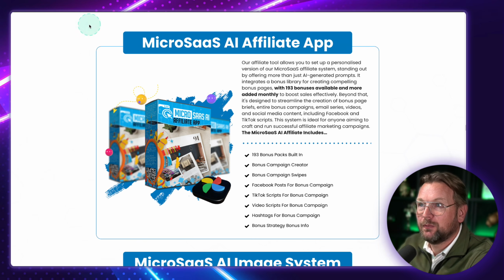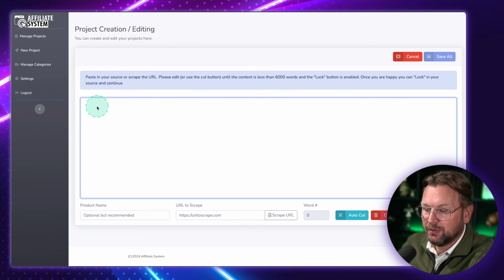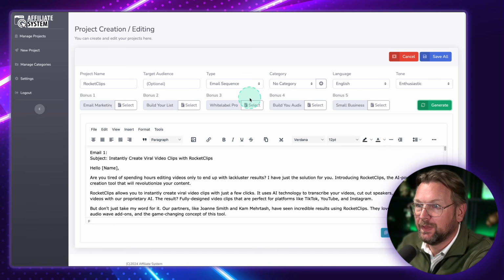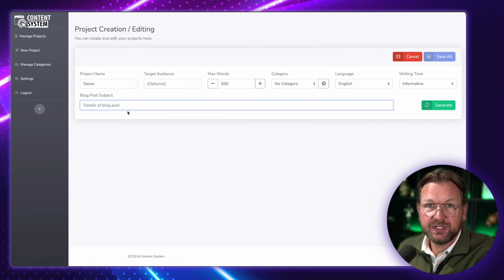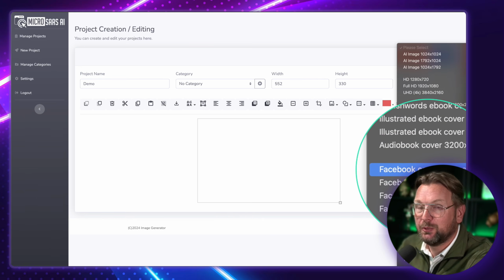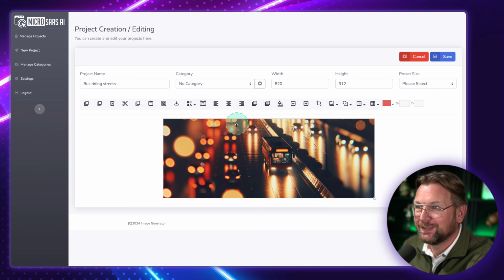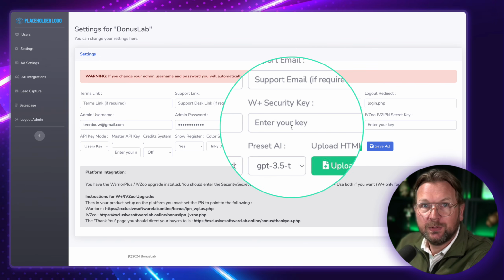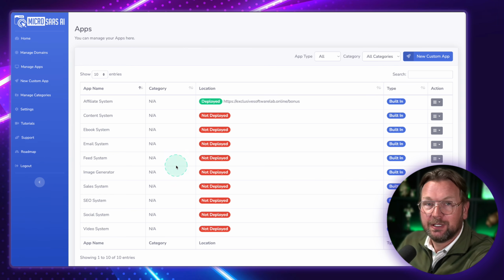Microsaas AI Review - (4 White Label Software)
Welcome to my review of MicroSAAS AI! 🌟 In this video, I'll be diving deep into MicroSAAS AI, a powerful platform that enables you to create and sell your own white-label software applications under your own brand.

Content System: Automatically generate blog posts, Facebook posts, TikTok videos, tweets, emails, and AI-generated images.

Image Generator: Generate and design beautiful images using AI within the built-in editor.

Social System: Craft effective social campaigns including Facebook posts, YouTube ads, LinkedIn ads, TikTok descriptions, etc.

And that's not all! You can upgrade to receive a total of 10 white-label software applications, with new software added every month. Right now, all of this is available for a one-time price.

Join me as I'll show you all the features and benefits of MicroSAAS AI and show you why white-label software is one of the easiest ways to sell products.

💬 Questions or comments? Drop them below!

Software I use to create my videos

Software I use to create my landing pages